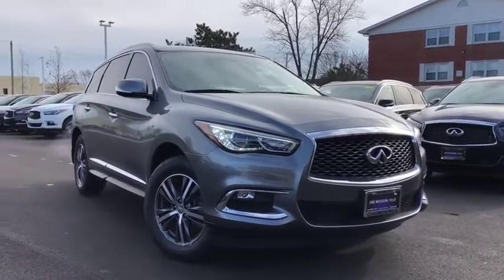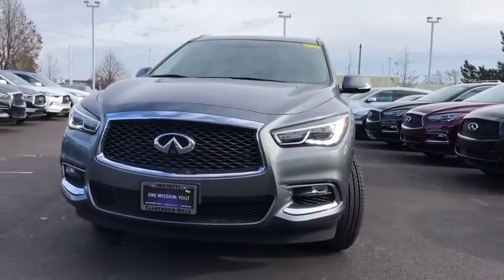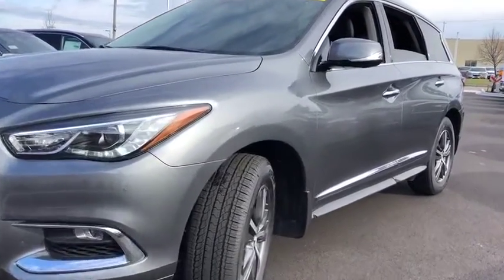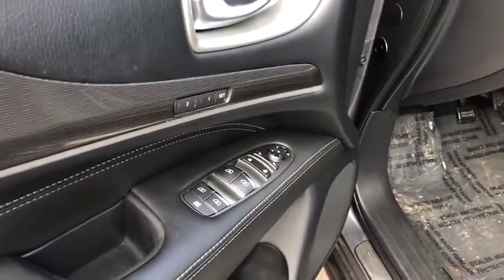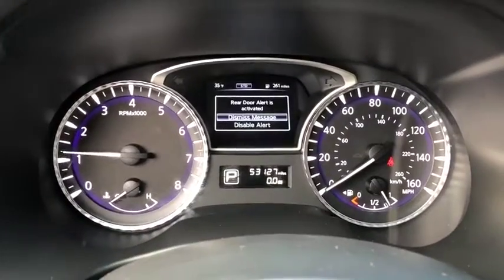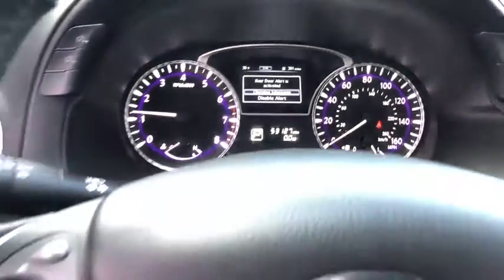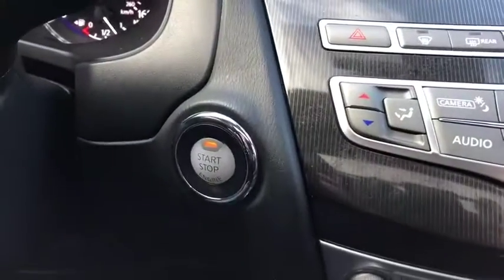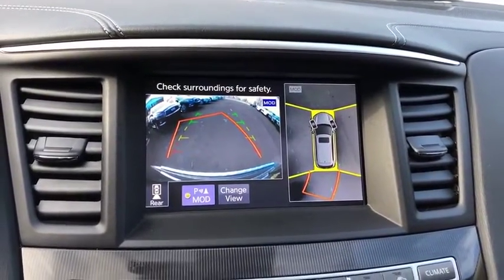2018 INFINITI QX60 Downers Grove, Elmhurst, Lisle, La Grange, Westmont, IL P3543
Graphite Shadow Used 2018 INFINITI QX60 available in Clarendon Hills, IL at Infiniti of Clarendon Hills. Servicing the Downers Grove, Elmhurst, Lisle, La Grange, Westmont, IL area.

415 E. Ogden Ave

** INFINITI CERTIFIED w. 6Yr UNLIMITED MILE INFINITI CPO WARRANTY **brbrCARFAX One-Owner. Certified. 2018 INFINITI QX60 CERTIFIED - Premium + Navigation AWDbrbr3rd row seats: bench, 4-Wheel Disc Brakes, ABS brakes, Around View Monitor w/Moving Object Detection, Automatic temperature control, Electronic Stability Control, Fully automatic headlights, Heated door mirrors, Heated Front Seats, Heated Steering Wheel, High intensity discharge headlights: Bi-Xenon, INFINITI Navigation, Leather-Appointed Seats, Navigation System, Power Liftgate, Power moonroof, Premium Package, Premium Plus Package, Radio: AM/FM/CD/DVD w/MP3 Playback Capability, Rain-Sensing Front Windshield Wipers, Rear air conditioning, Reclining 3rd row seat, Remote Engine Start, Remote keyless entry, Security system, Traction control, Voice Recognition For Navigation, Wheels: 18 Triple 5-Spoke Aluminum-Alloy.brbrINFINITI Certified Pre-Owned Details:brbr * Includes Rental Car and Trip Interruption Reimbursementbr * Transferable Warrantybr * Vehicle Historybr * Roadside Assistancebr * 167 Point Inspectionbr * Warranty Deductible: $0br * Limited Warranty: 72 Month/Unlimited Mile (whichever comes first) Limited Warranty from the vehicle's original in-service date OR 2 year/Unlimited mile Limited Warranty from CPO purchse date for vehicles outside new vehicle Warranty periodbrbrbrThis pre-loved INFINITI has completed our strict 228-point INFINITI of Clarendon Hills/Westmont inspection.brbr** Every INFINITI of Clarendon Hills/Westmont pre-owned vehicle includes our Infinite Reward Loyalty Program benefits:brbrComplimentary Pickup & Delivery Valet Service**brCourtesy Exterior Car Wash**br10% OFF INFINITI Accessories**brPreferred Loaner Car Status.brbrContact INFINITI of Clarendon Hills at for Loyalty Rewards stipulations. INFINITI of Clarendon Hills is the newest INFINITI Dealer in Chicago, Illinois.brbrVisit for complete Infinite Rewards Program details. Infinite Rewards Benefits must be completed at INFINITI of Clarendon Hills/Westmont.